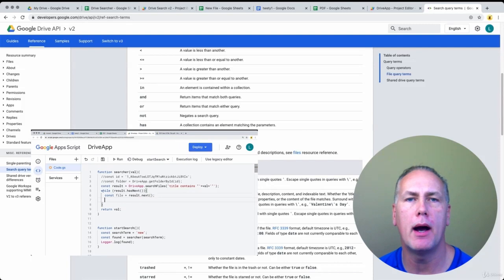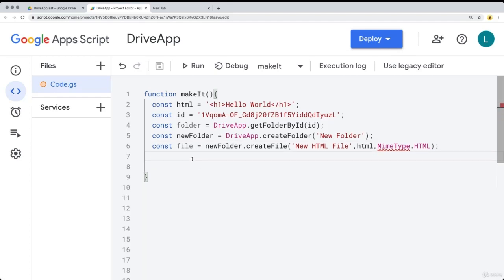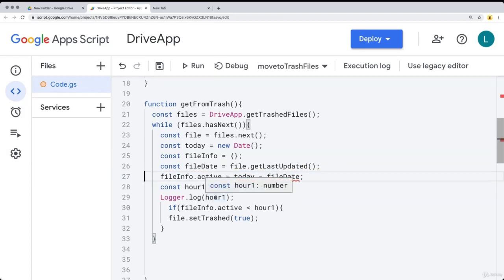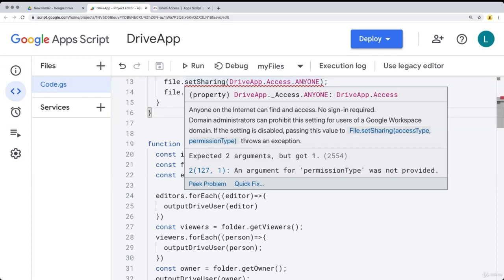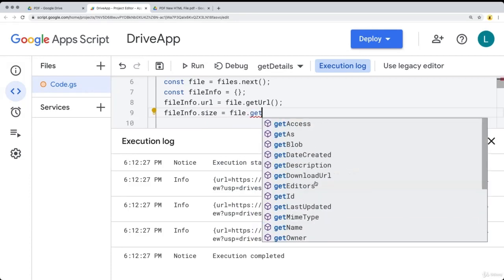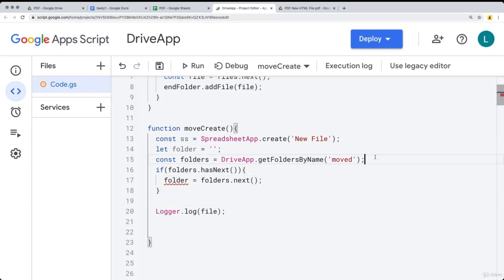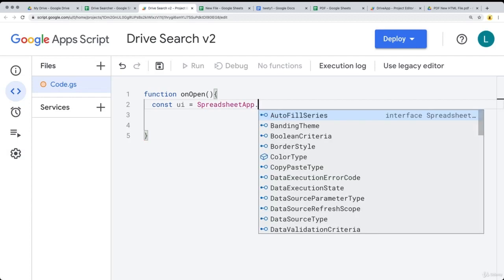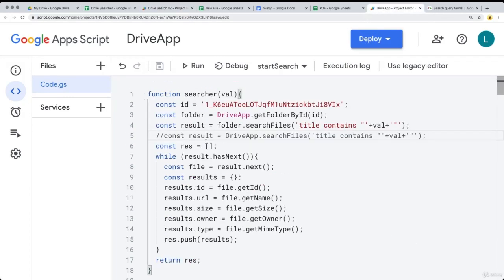05 Google Apps Script Drive Service Class DriveApp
Google Apps Script Drive Service Class DriveApp